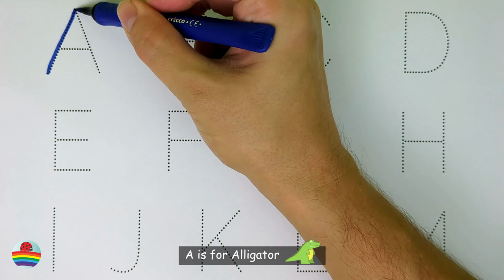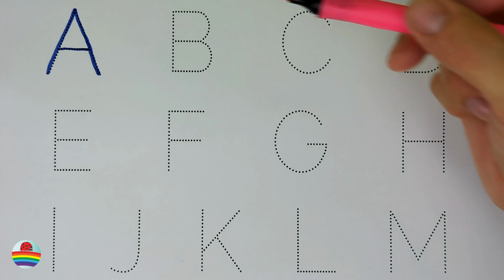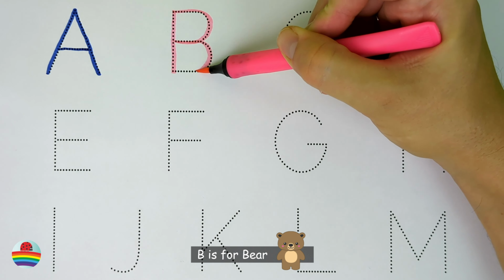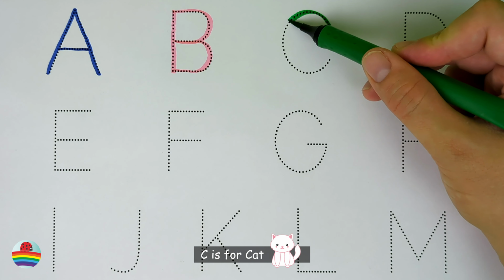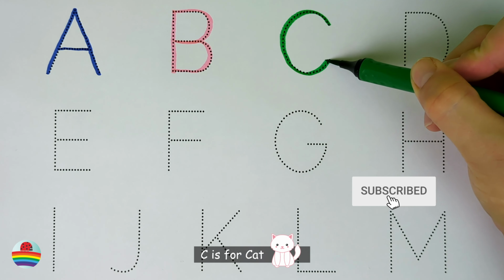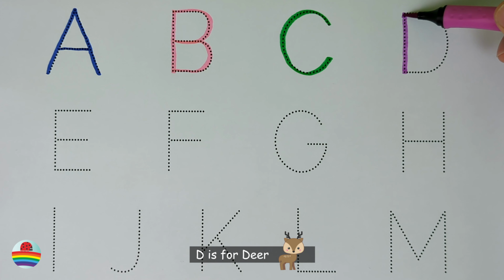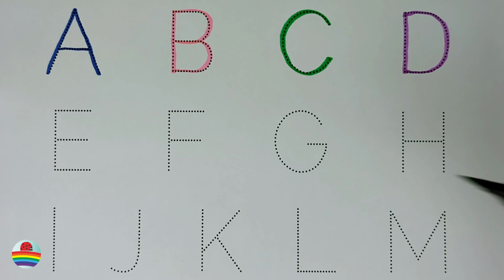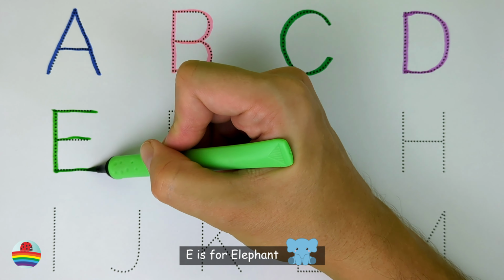Learn to Write the English Alphabet in a Fun Way